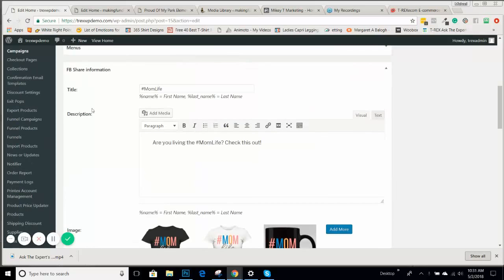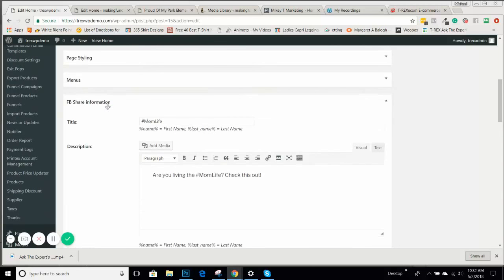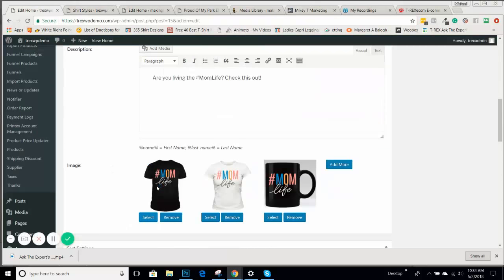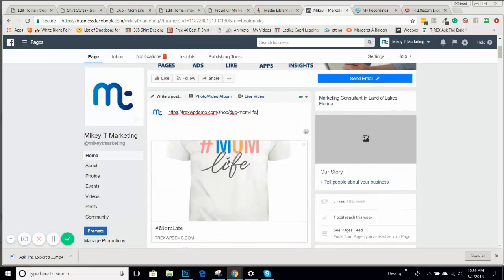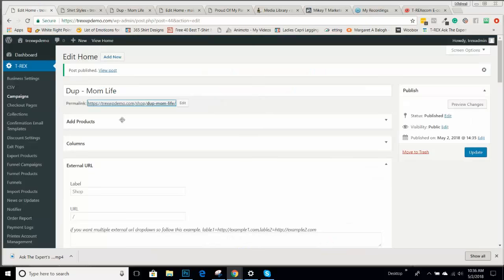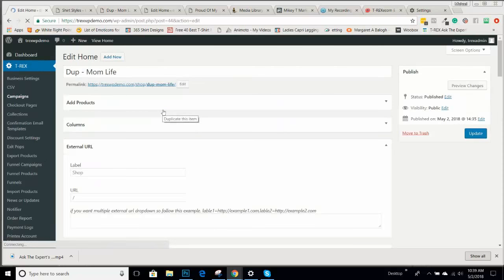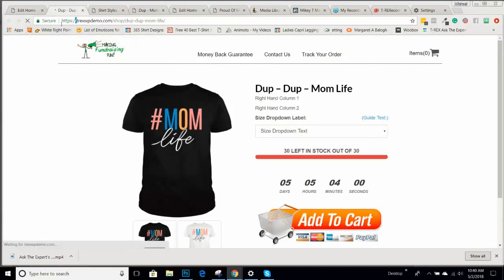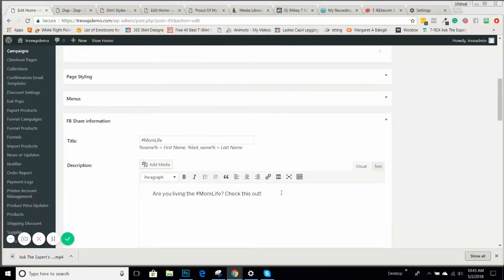T-REX Training Video-Campaigns-Facebook Share Feature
T-REXecom training video. In this video, we show you how to set up your Facebook Share feature tab in your campaign settings.